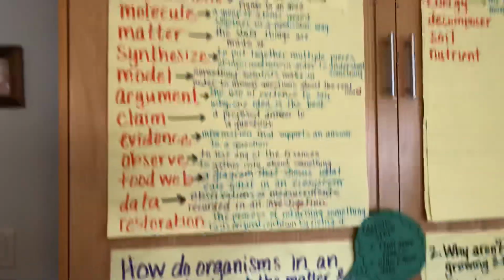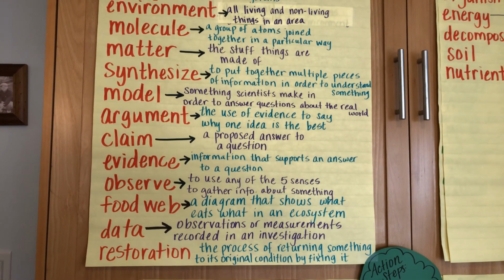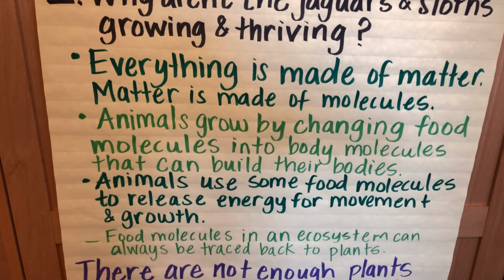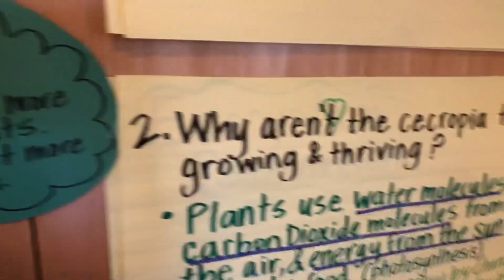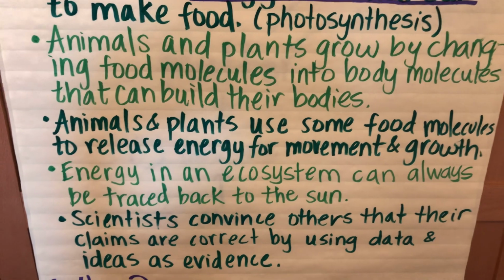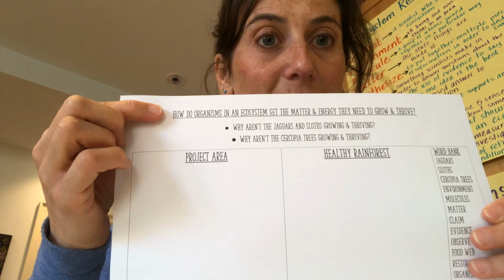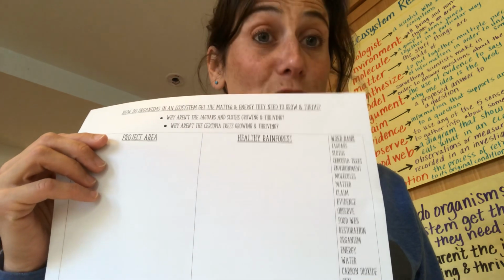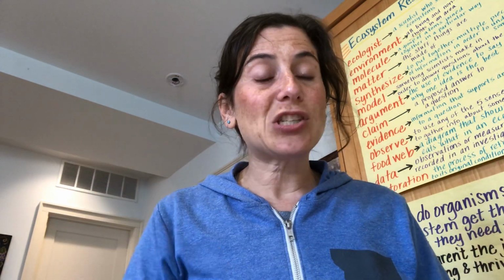Ecosystem Restoration Chapters 1-2 Review & Making a Model!